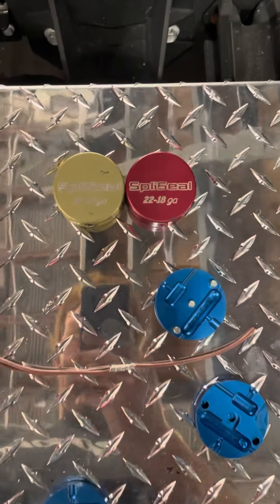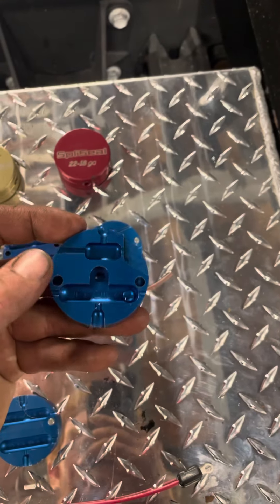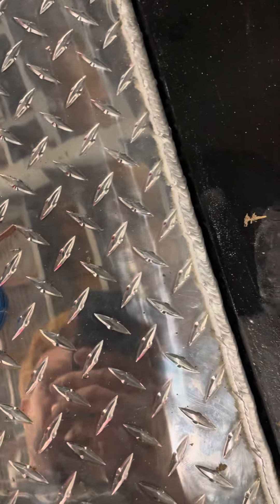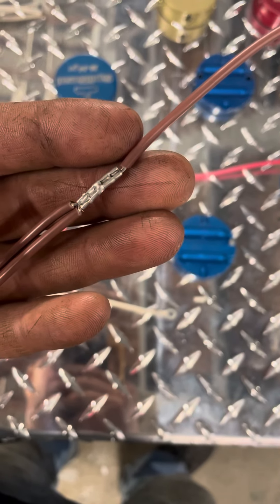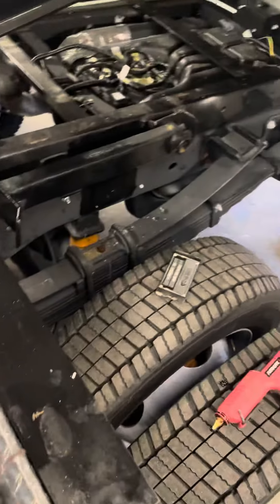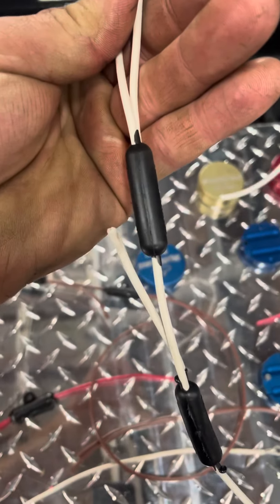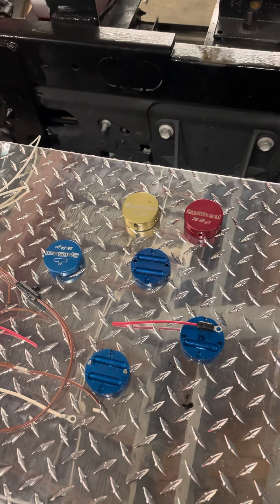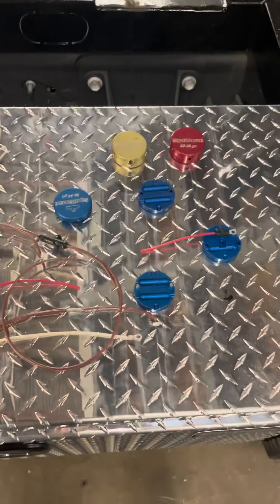Best wiring connections ever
Best wire connections